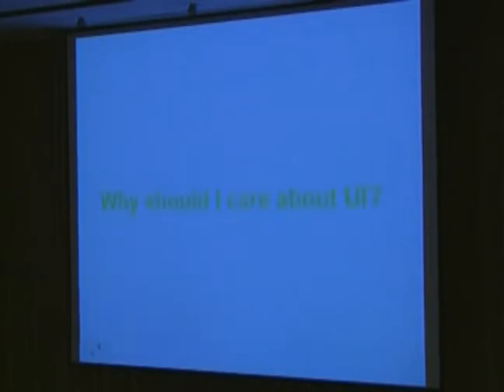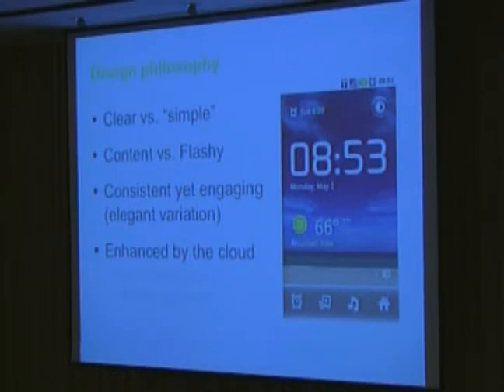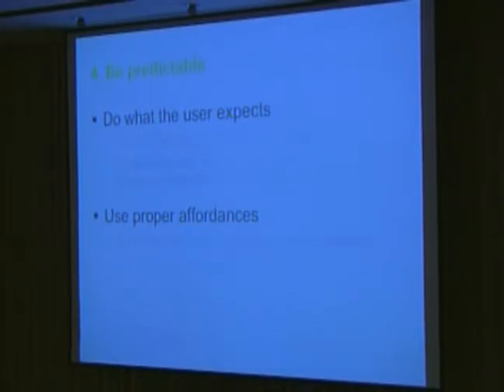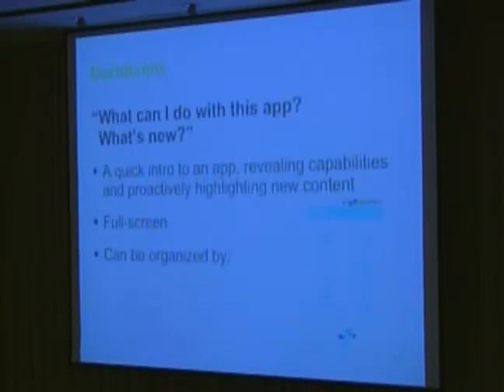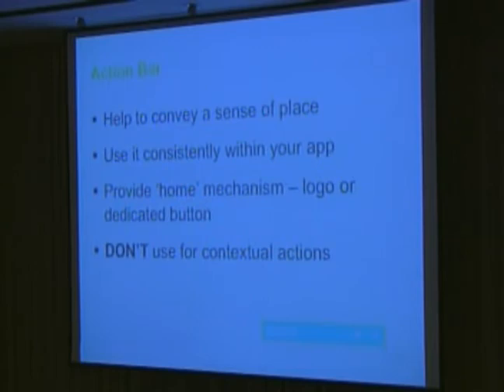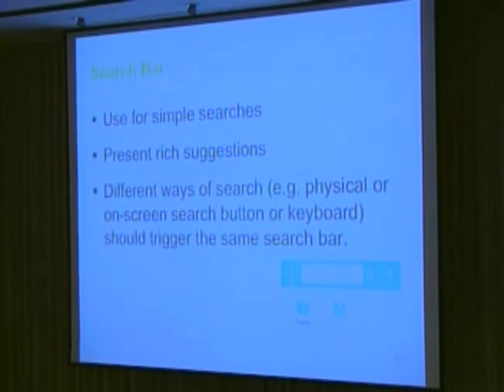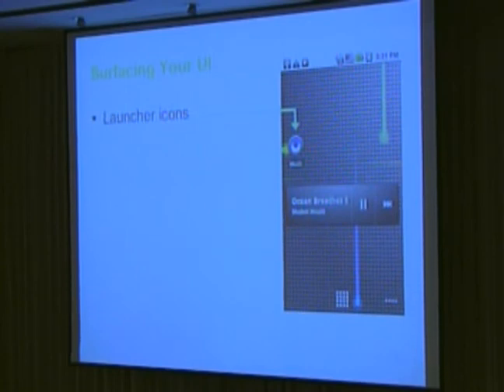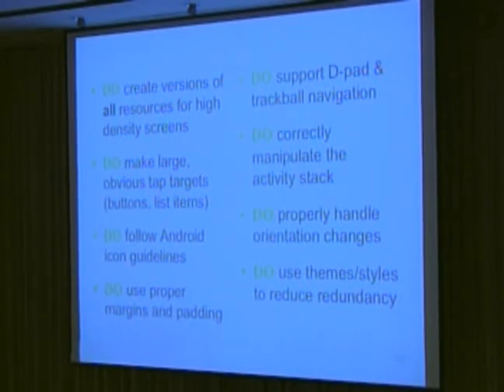[COSCUP 2010] Android UI Design Pattern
Tony Chan

Abstract: In this talk, the speaker will show the types of patterns developers
can use to build a great Android application. He'll share UI best
practices and things developers should avoid.

Bio: Tony Chan joined Google in 2007 as a developer program engineer.
Since then, he helped developers with various Google products/APIs
like Google Checkout, Apps and Android. Currently, Tony is a
developer advocate for Android. Prior joining Google, Tony was a
senior application developer at the University of Michigan and a
management consultant at PricewaterhouseCooper. He received his M.B.A
and M.S.E. degrees from University of Michigan, Ann Arbor.